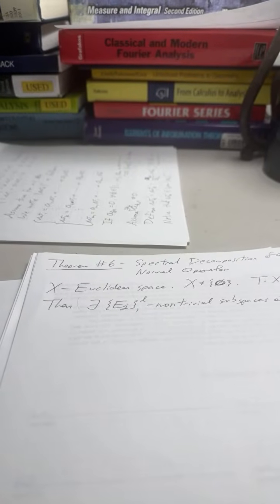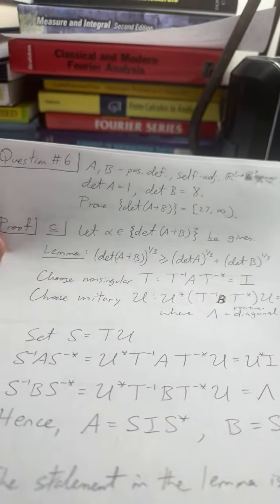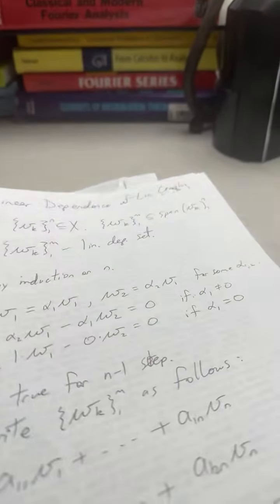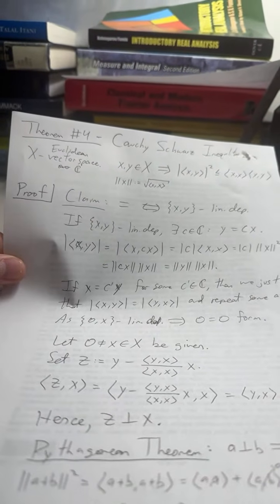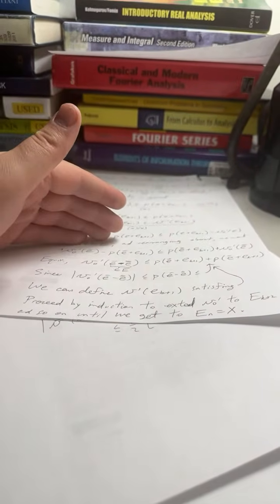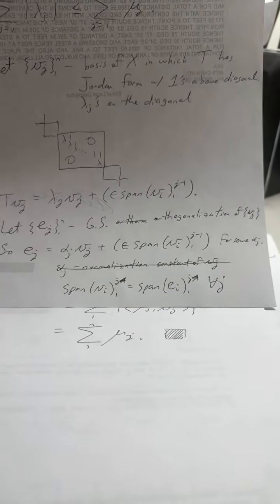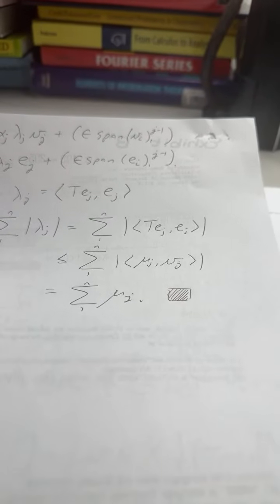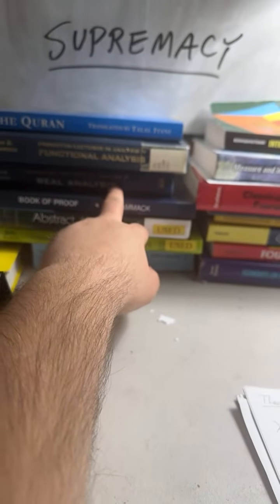Struggling Grad Student is live!